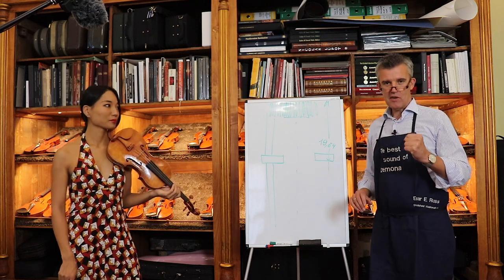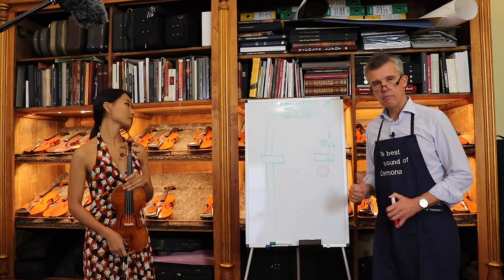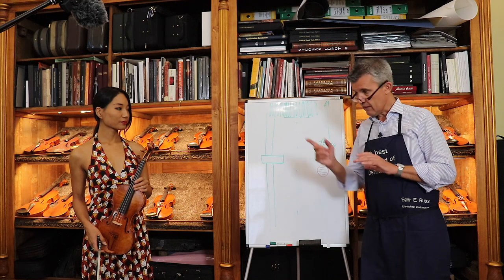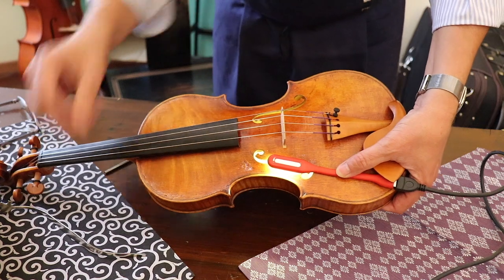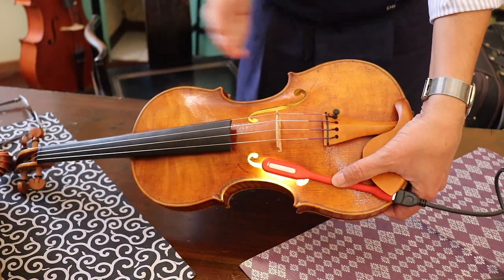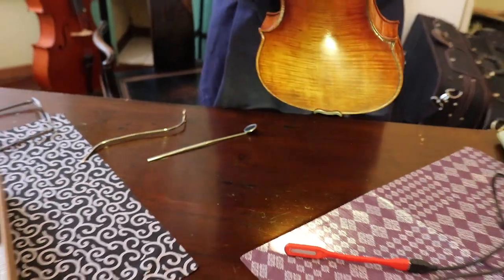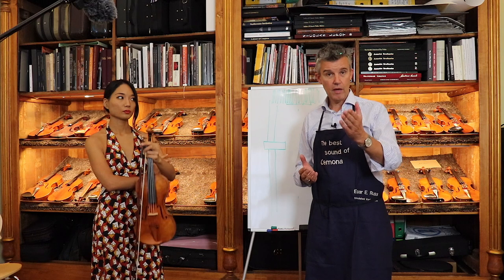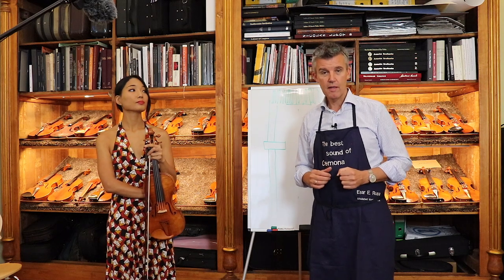E- STRING too STRONG? Watch this Soundpost Adjustment Video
This is the second of four Sound Adjustment videos.
A common problem, that the first string is strong.
Here I show you what you can do to smoothen the first string.
I make here the sound adjustments with a violin, but the same process is valid for a viola a cello and even for the Doublebass. It's the concept which should be understood.
In case your sound post doesn't react exactly this way how I demonstrate here in the video, it is a clear sign that the sound post is not properly fitted. Indeed, not an easy talk. I need a few hours to do so. There are magic makers who smash a new post within a few minutes. but this has nothing to do with the violinmaking I am demonstrating here.

By the way, I have to admit that the sound of the knocking when I am hitting the sound post with the sound post setter is tremendous! I don't know how it comes that this knocking is so loud, recorded. In reality, it is much less loud. So please don't try to make it this heavy smashing. Be delicate and move a little every time; try; and move on.

I believe it is a good thing if you purchase my sound adjustment kit:

Thanks for your understanding and interested.

Edgar